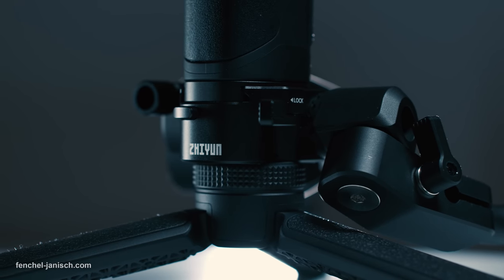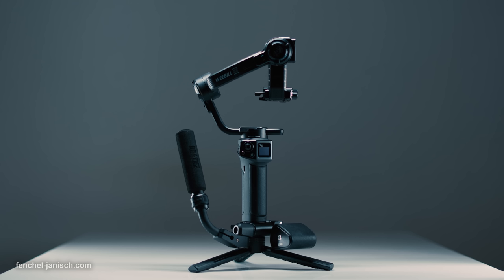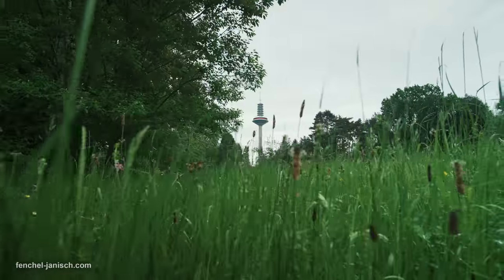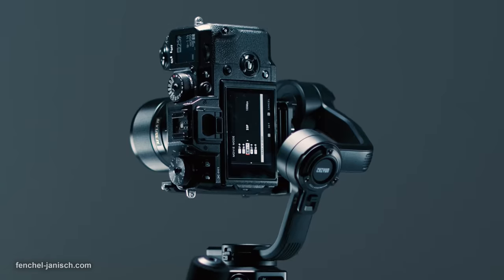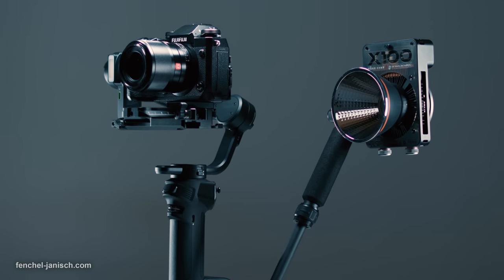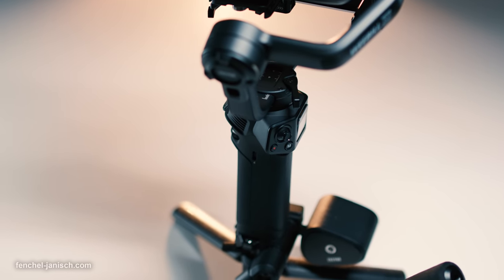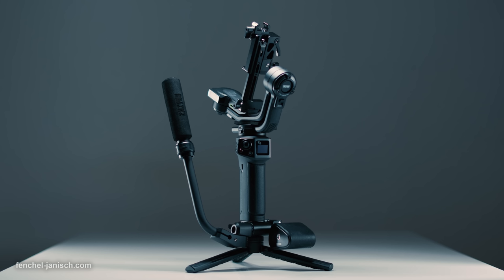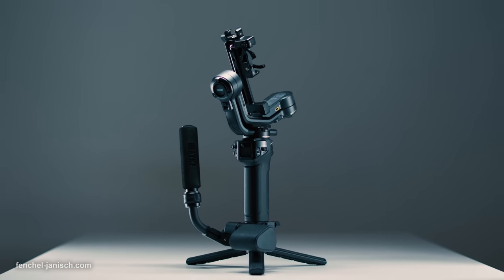Zhiyun Weebill 3S Combo review: Worthy gimbal upgrade?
Being the latest version of the popular Weebill stabilizer series, version 3S has a few useful improvements: Besides a dedicated vertical camera mount, the 3-axis gimbal from Zhiyun features an updated sling mode 2.5 and Bluetooth control. In this video review Moritz from Fenchel & Janisch takes a look at the updated features.